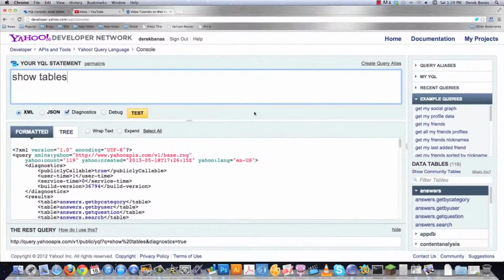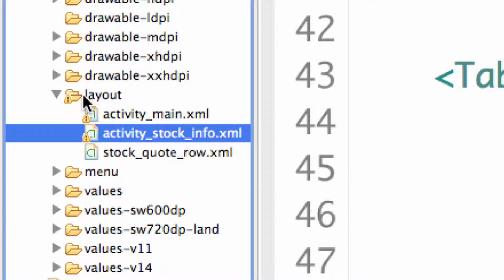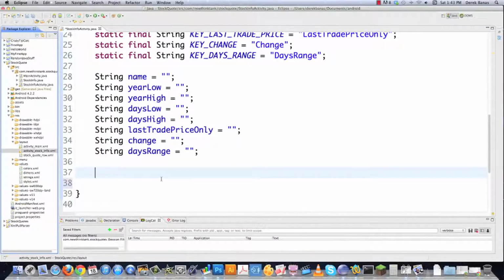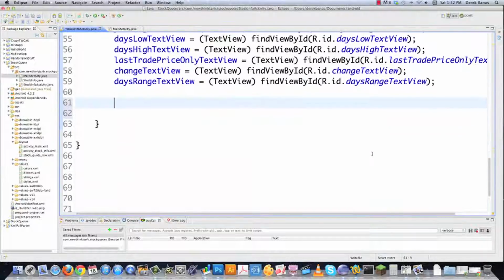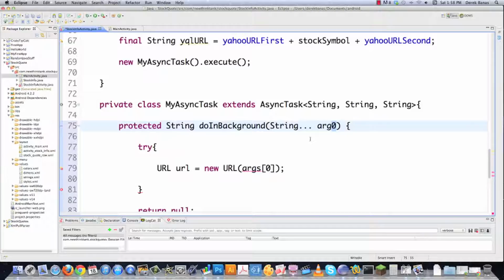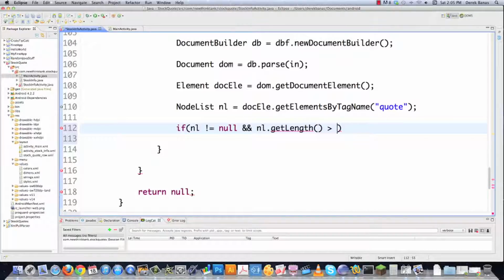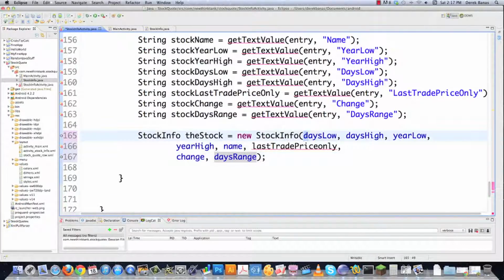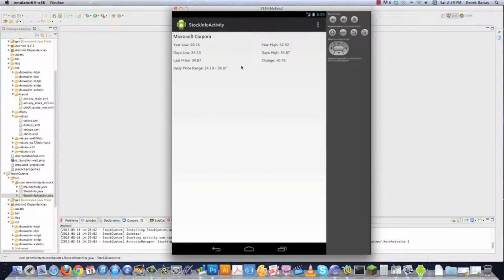Android Development Tutorial 8